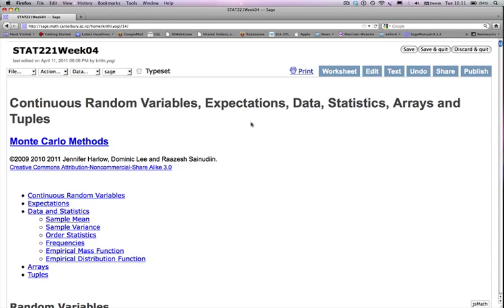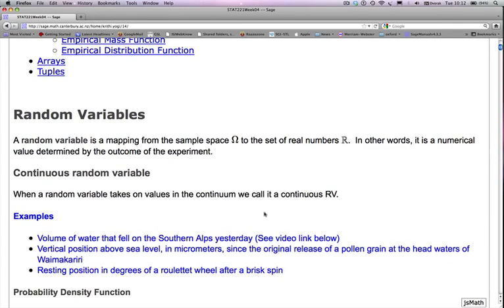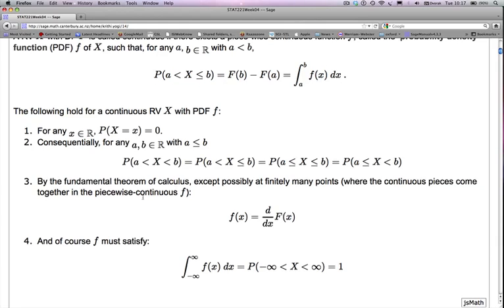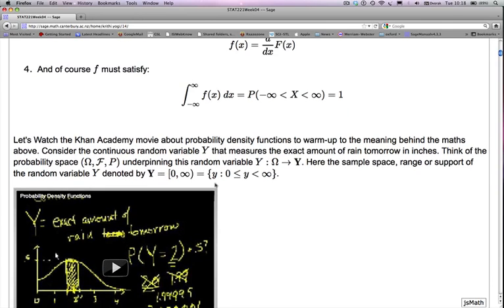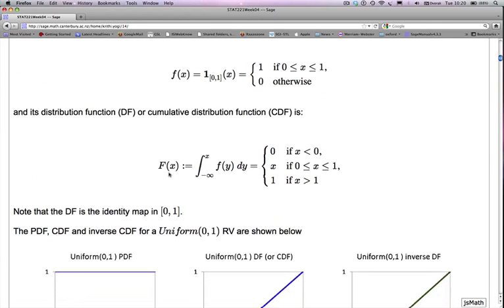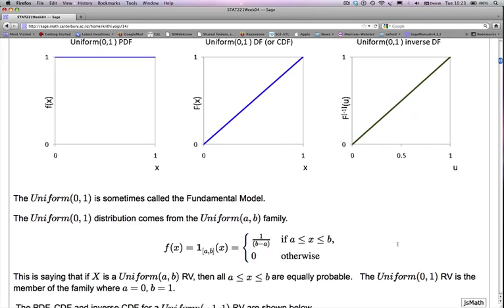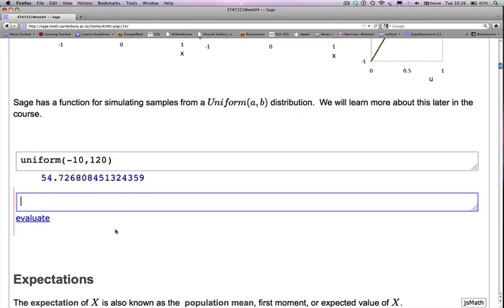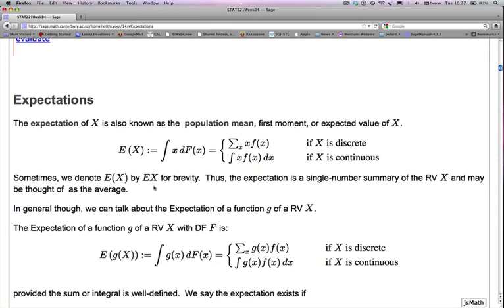Monte Carlo Methods Sage Lecture 4.1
This is video Lecture 4.1 for Monte Carlo Methods course using Sage.   Introduction to Continuous Random Variables, Expectations, Data, Statistics, Arrays and Tuples - Part 1.